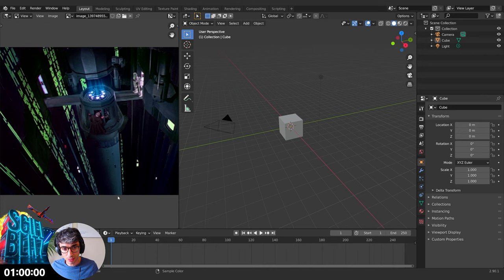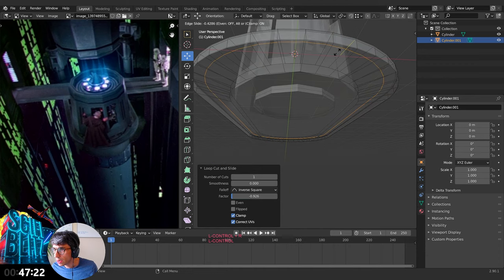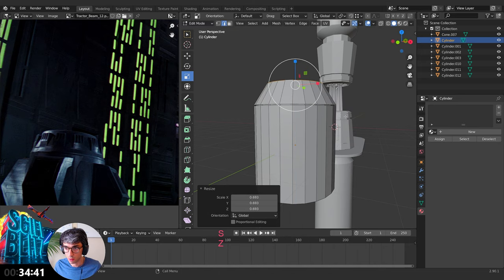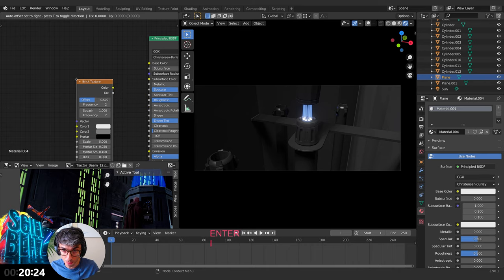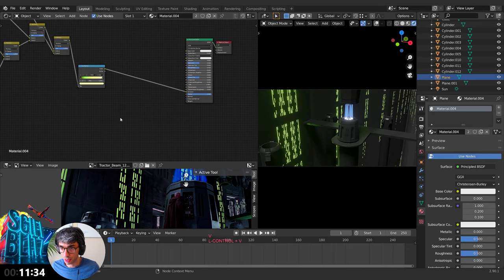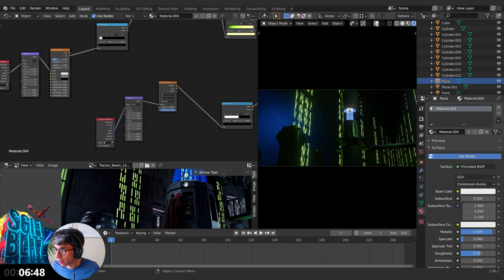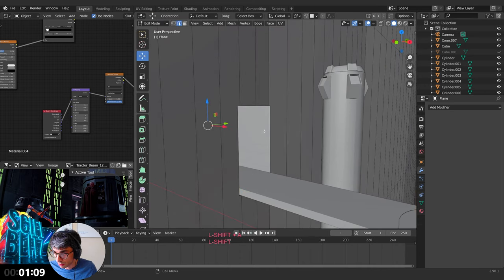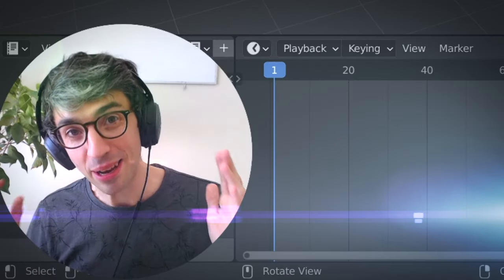Blender Sci-Fi Blitz 6 - Season Finale! Death Star Tractor Beam Control Room | Highlights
Highlights from last week's season finale stream where Chris Bailey from @CBaileyFilm  raced against the clock to create a the tractor beam control room from star wars!!!  No external textures, assets or add-ons! Did he survive!? Watch now to find out!

Download the Blender scene file from this show Available to Citizens and free members. You're challenged to download the file and push the scene even further and share it on the CGC gallery for a chance to be featured on the next stream. Enjoy!

For Blender beginners, we have a free tutorial series "Getting Started with Blender"